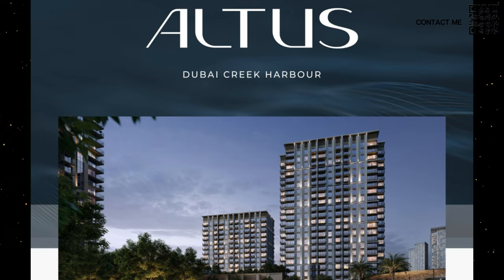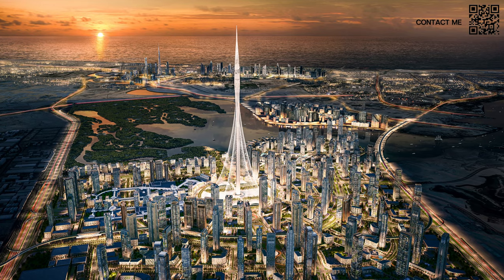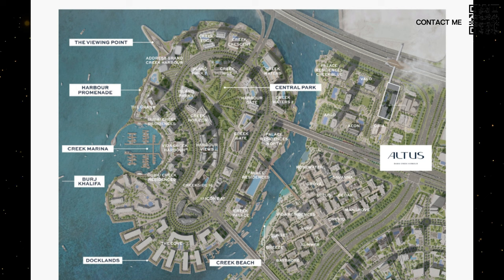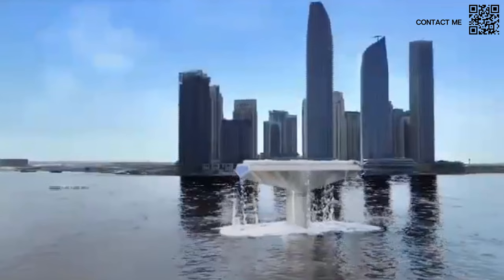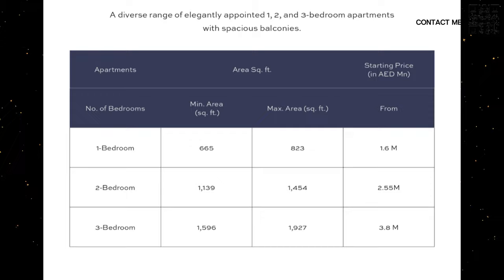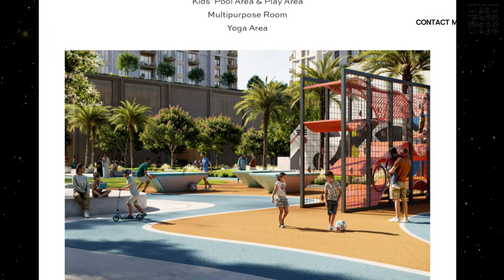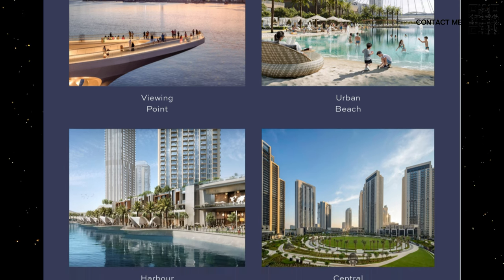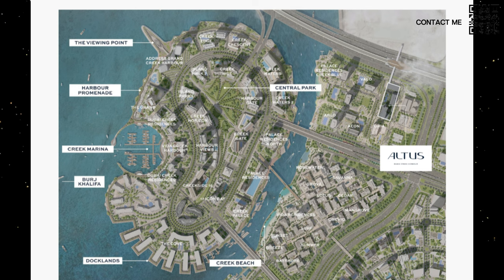Introducing Altus: New EMAAR Launch in Dubai Creek Harbour - Closest to the Metro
Discover Atlus, the latest EMAAR building in Dubai Creek Harbour, offering unparalleled convenience as the closest development to the metro. Experience luxurious living with modern design and top-tier amenities in this prime location. Join us for an exclusive tour and see why Atlus is the perfect choice for your next home or investment in Dubai.